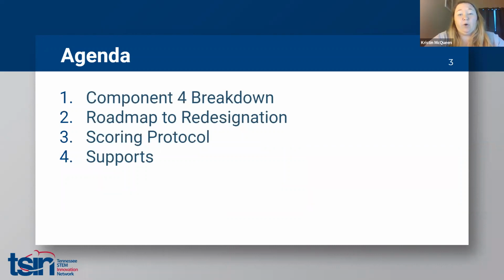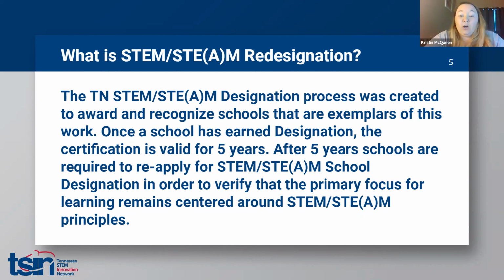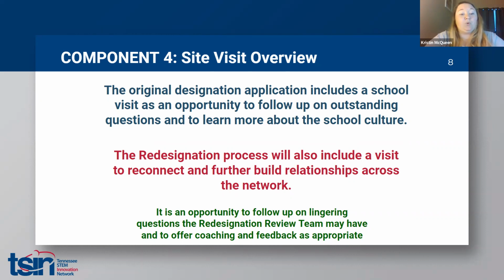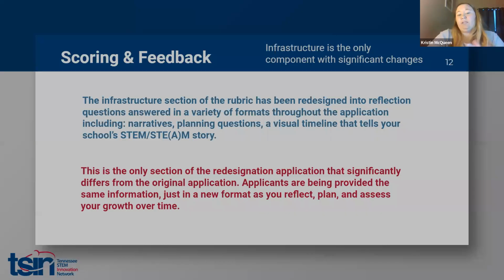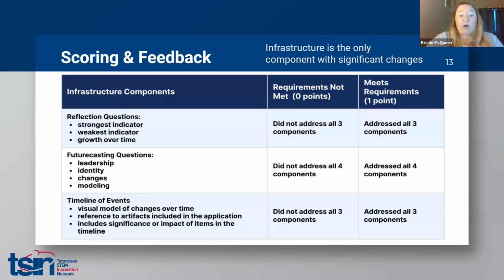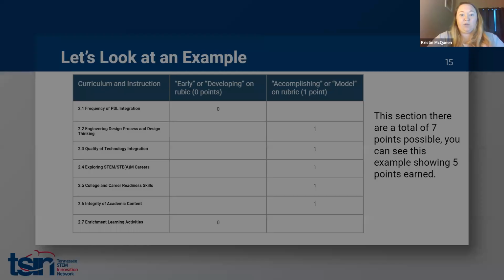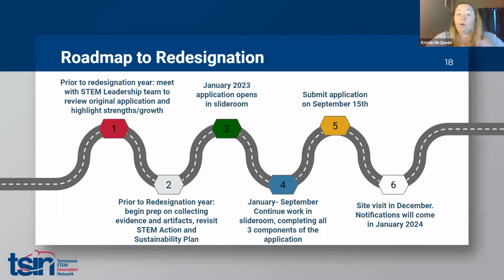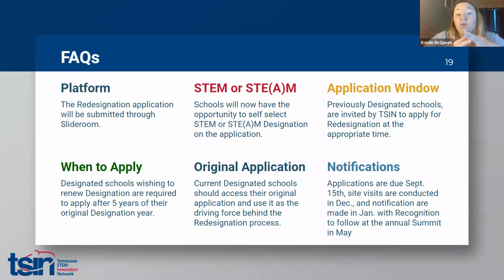STEM/STE(A)M Redesignation Webinar Component 4: Site Visit & Scoring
This is the fifth in the webinar series covering STEM/STE(A)M Redesignation. This video covers Component 4: Site Visit & Scoring.